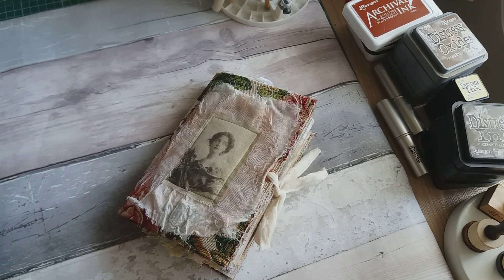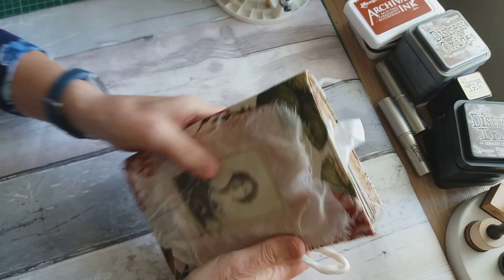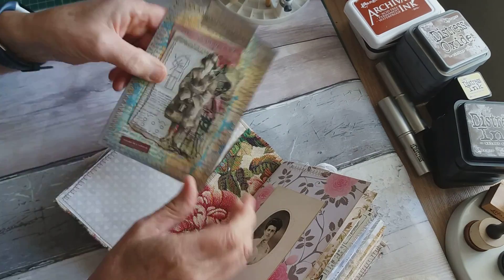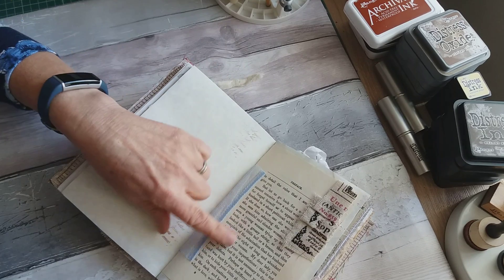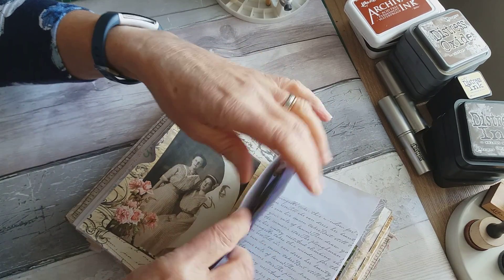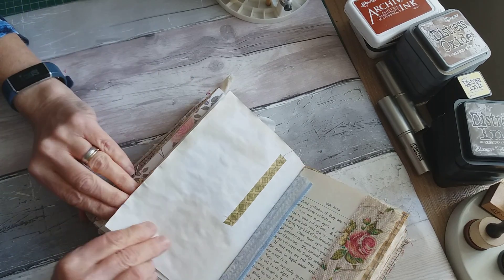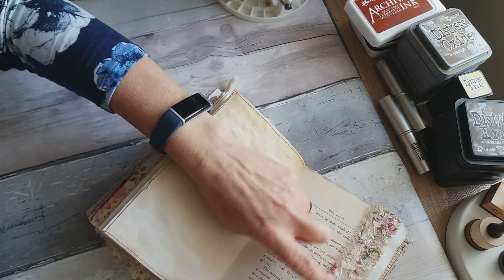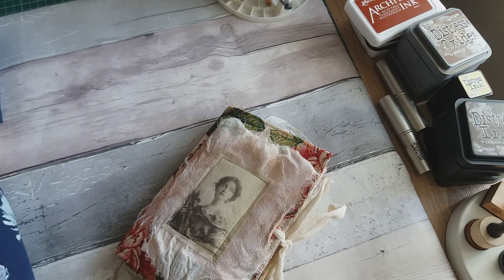Vintage ladies journal for a swap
Facebook Junk Journal Junkies swap. Use your stash; Vintage Ladies journal.